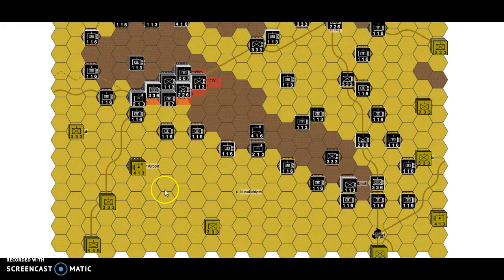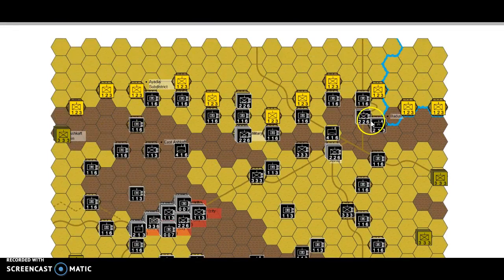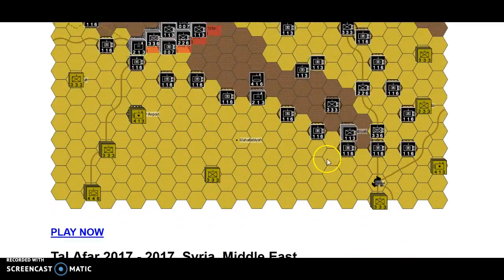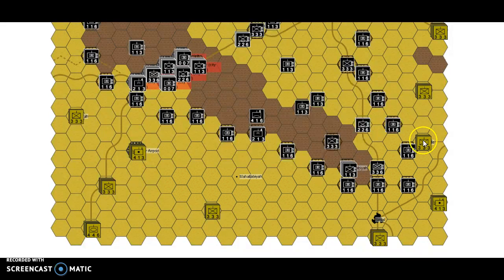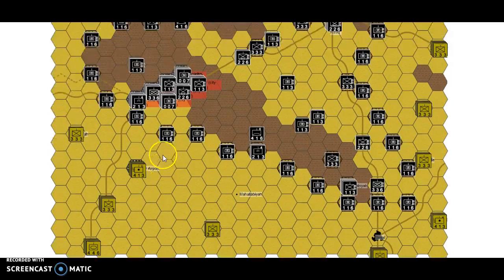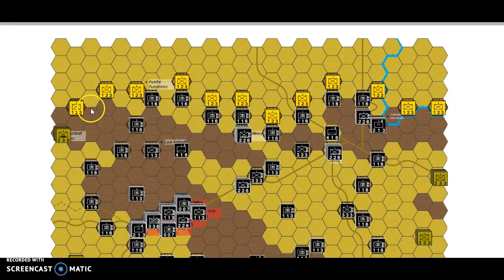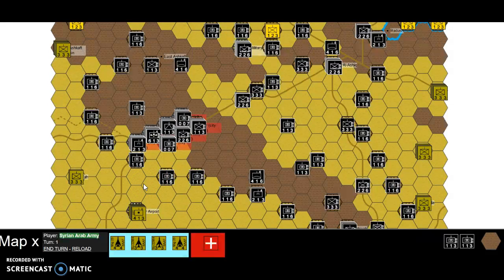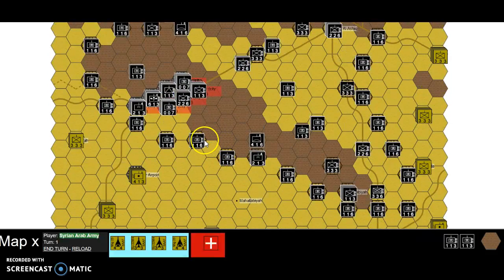Tal Afar 2017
Note, this video has the wrong units on it. It has Syrian units instead of Iraqi units. I have now fixed this, but the video is still wrong.